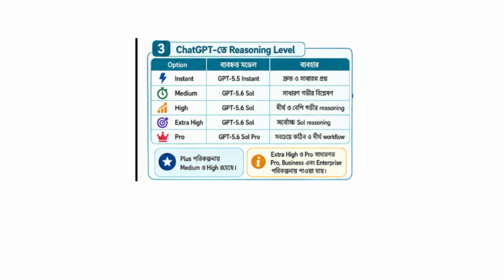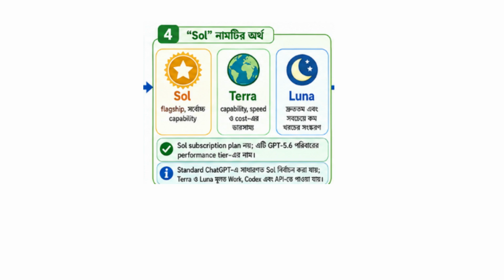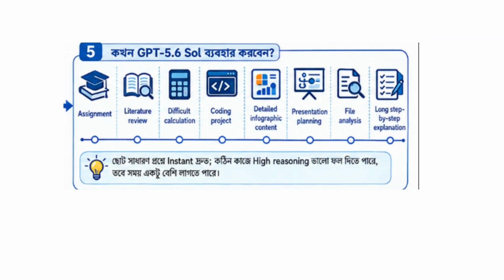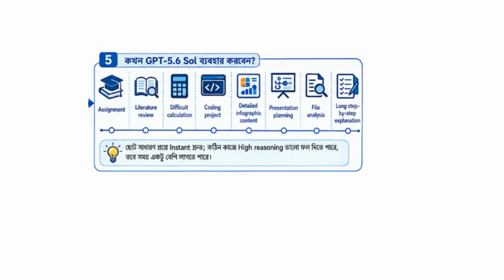GPT-5.6 Sol কী? সম্পূর্ণ বিস্তারিত গাইড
GPT-5.6 Sol কী, এর প্রধান সুবিধা, Reasoning Level এবং ব্যবহার সম্পর্কে এই ভিডিওতে সহজ ভাষায় বিস্তারিত আলোচনা করা হয়েছে। Coding, research, assignment, literature review, presentation, file analysis, professional design ও কঠিন calculation-এর মতো কাজে GPT-5.6 Sol কীভাবে সাহায্য করতে পারে, তা ইনফোগ্রাফিকের মাধ্যমে জানুন।